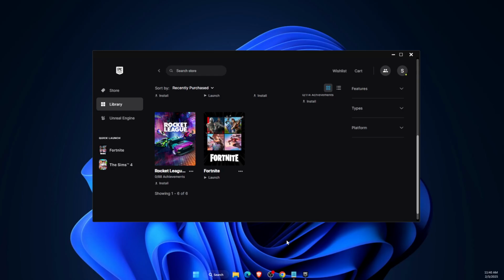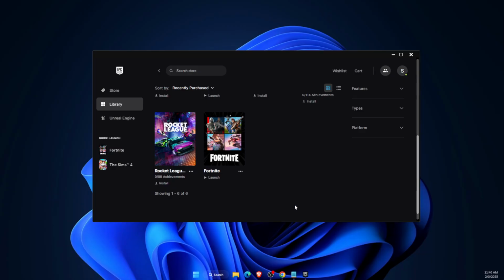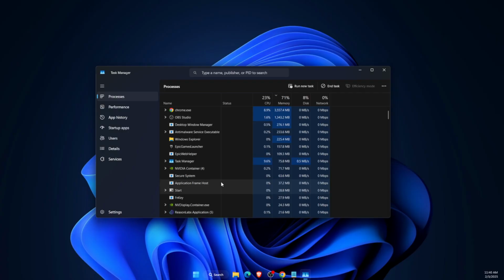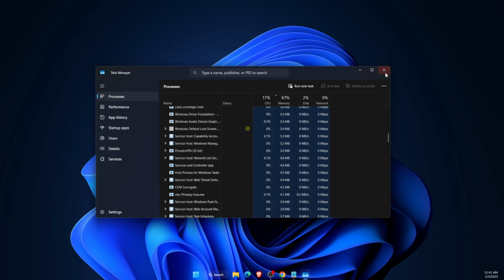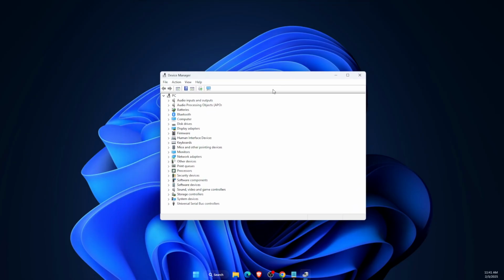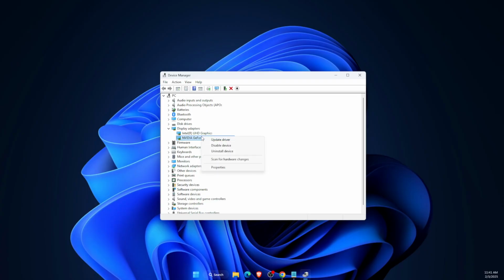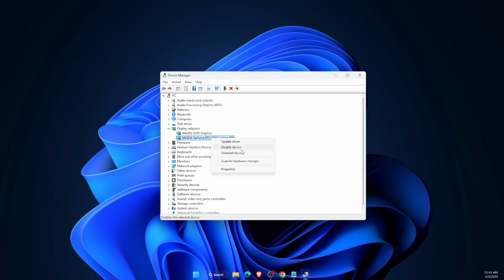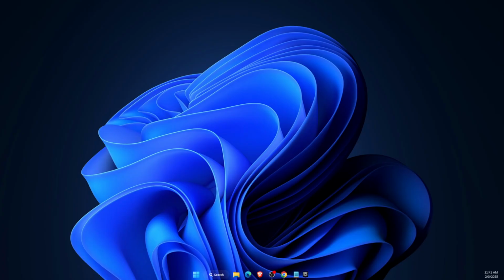How To Fix Fortnite Unsupported Graphics Card Error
In this video I show you How To Fix Fortnite Unsupported Graphics Card Error!